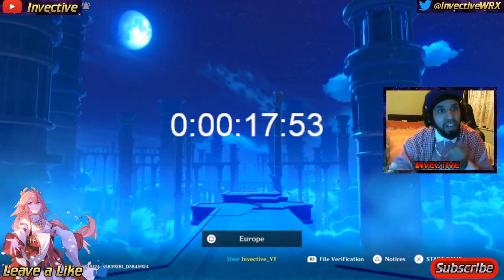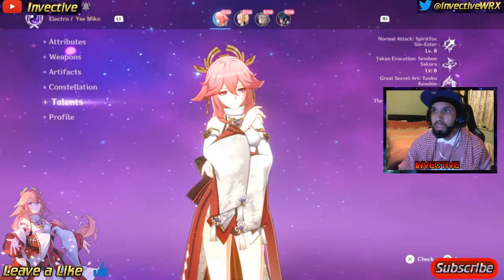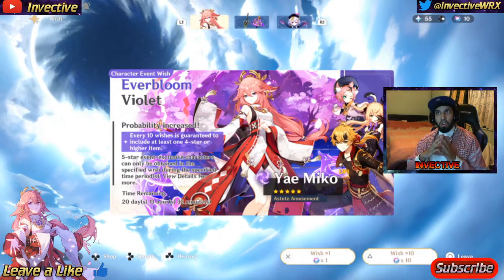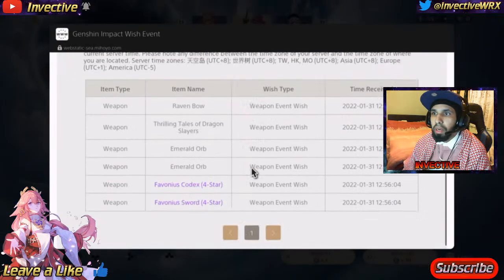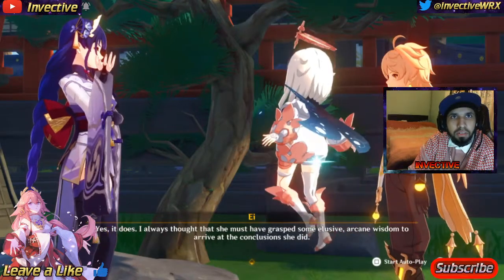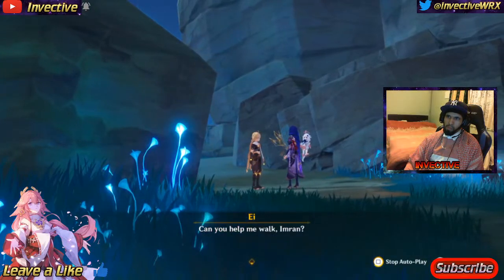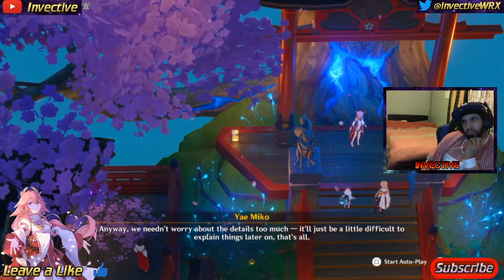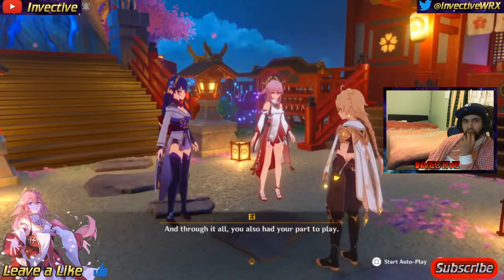Yae Miko Wish Event Genshin Impact Version 2.5 LIVE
INVECTIVE IS LIVE So come Join in for some Genshin Impact Fun! Version 2.5 is Here and so is the Everbloom Violet Wish Event & When the Sakura Bloom Event with a Brand New Boss Fight and a Brand New Weapon Kagura's Verity and a Returning Powerhouse Jade Cutter

Fortnite, Destiny, Call of Duty & Dokkan Battle & Dragonball Z Kakarot is what you should expect to see in this Youtube Gaming lIvestream

Ultimate Clash and Collection of Epic Battles

DOKKAN LIVE
GLOBAL DOKKAN BATTLE

CHAIN BATTLE REWARDS &
GOD OF DESTRUCTION EVENTS & LEGENDARY FIGHTING LEGEND GOKU GT EDITION!

Tons of Thanks Tickets 7 66 Summon Tickets!
Get ready for the Legendary Summon! For LR Team Universe 7 (Android 17) & LR Golden Freiza (Angel) & Android #17

catch me live on Twitch: 1nvective

follow my updates on Twitter @imzwembz